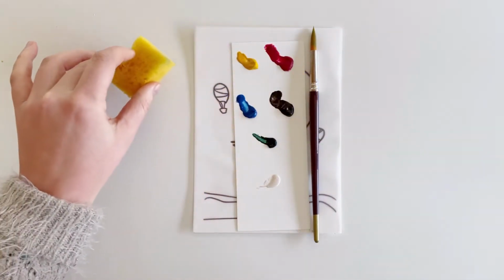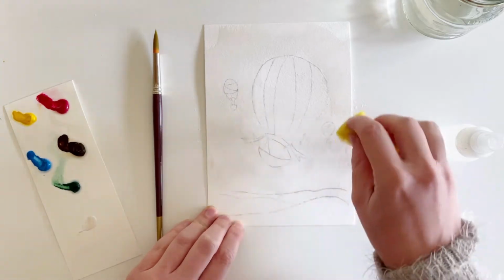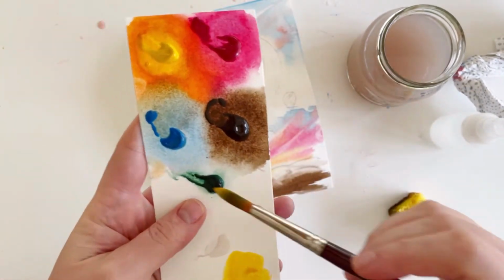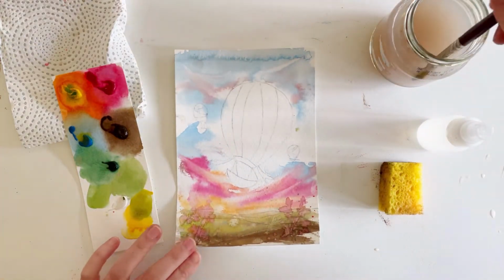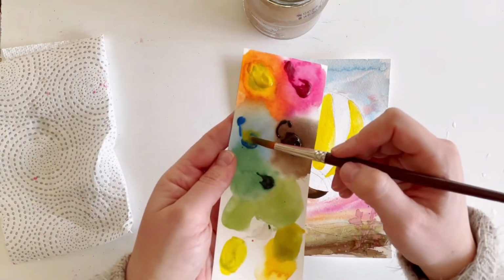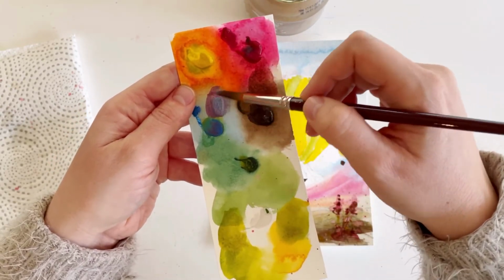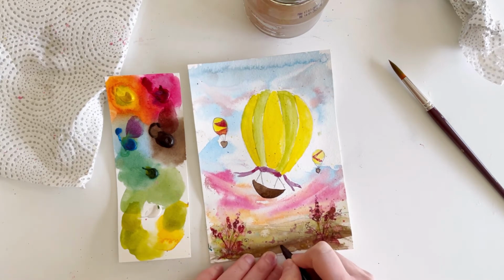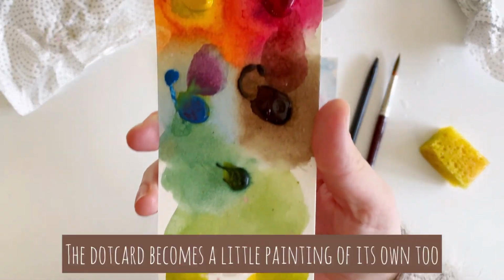Paint-a-long Hot Air Balloon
A step by step class with everything you need to paint this whimsical hot air balloon. Whether you're completely new to watercolour or looking for some fresh inspiration, this class is for you!